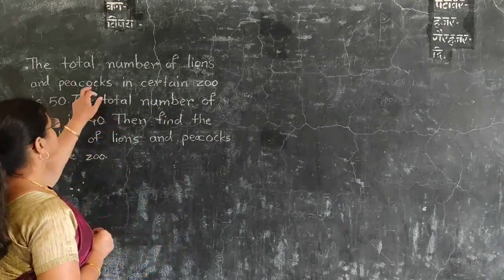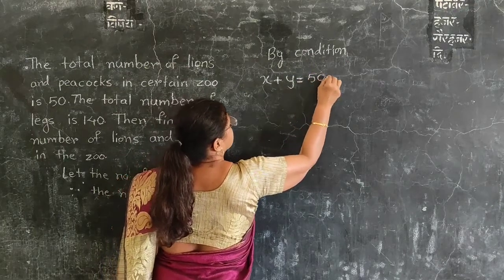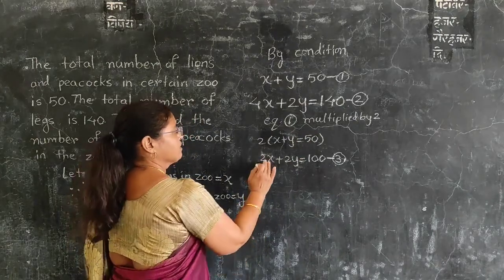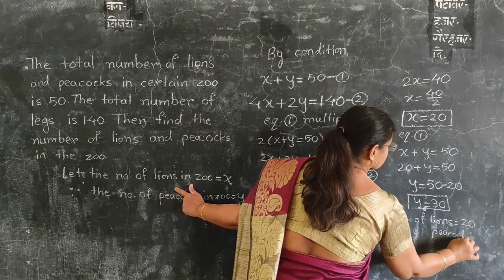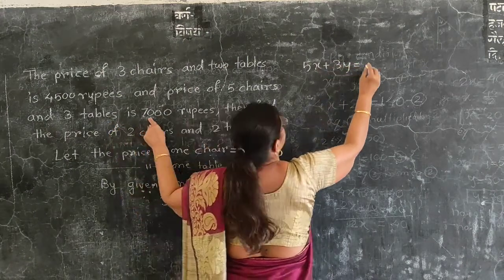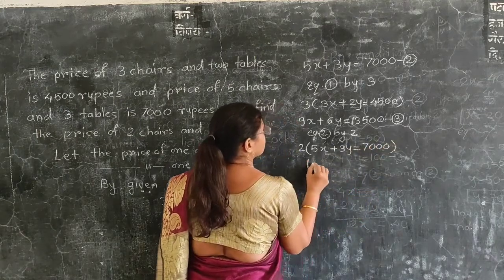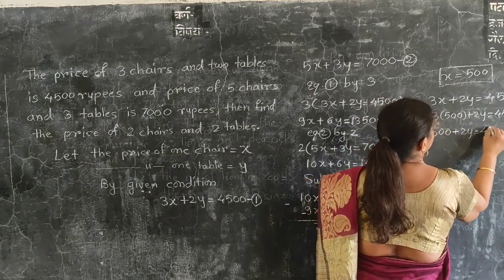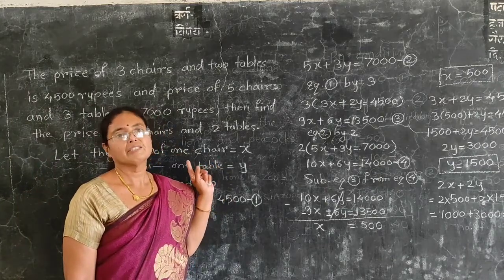Application of simultaneous equations| Madhumati Budhwani